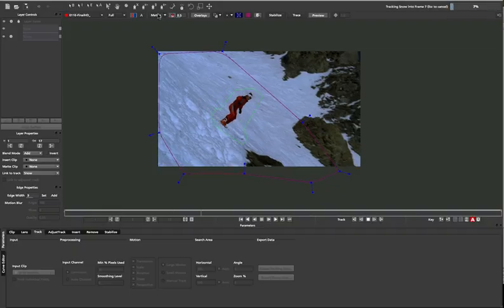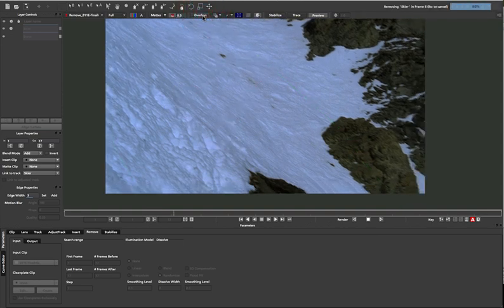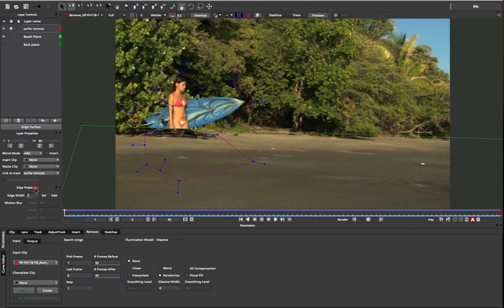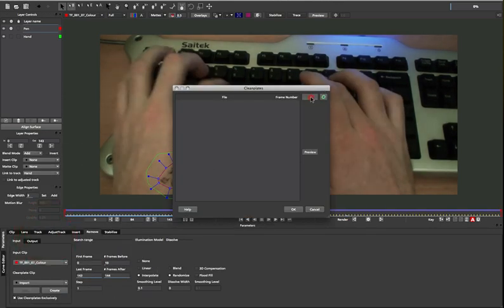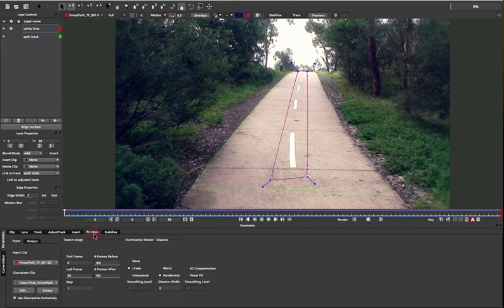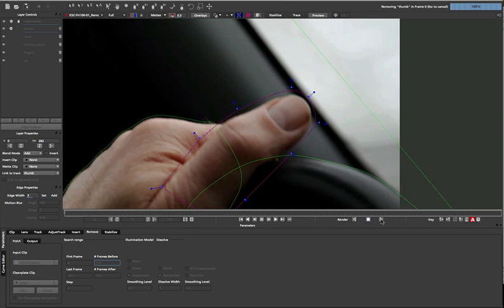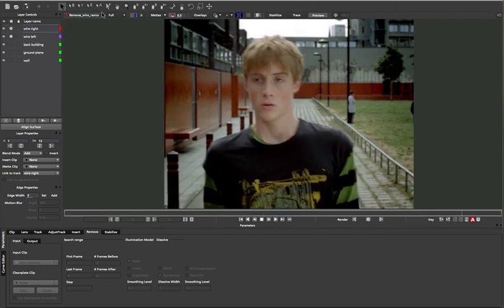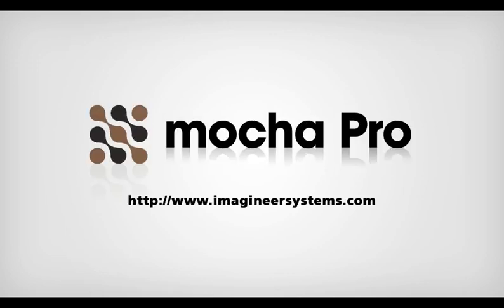Amazing Mocha Pro motion tracking and object removal for VFX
Mocha Pro from Boris FX includes the amazing Remove Module.
Object, rig, wire removal and clean plate creation.

Now available as a plug-in for Adobe, Avid and OFX hosts.